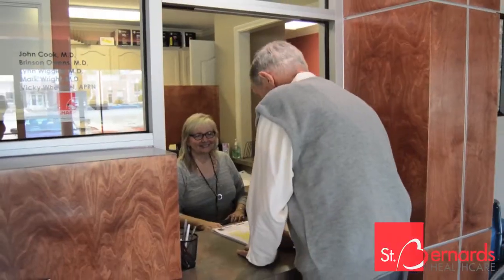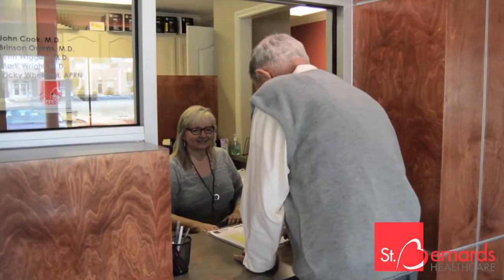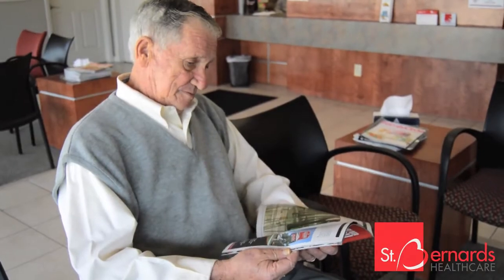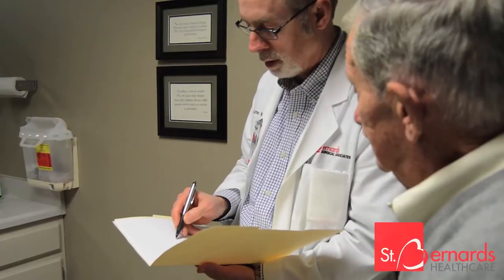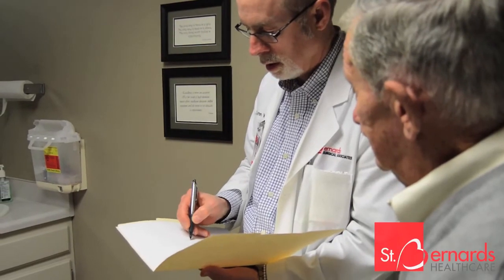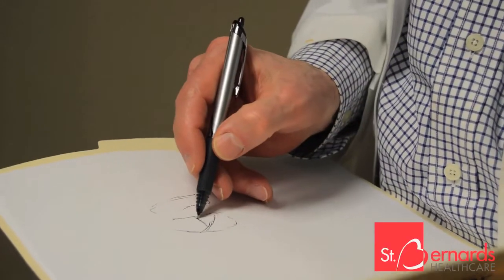St. Bernards Healthcare - Robotic-Assisted Surgery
At St. Bernards, experience matters.

It’s the heart of who we are. And it’s why we have performed more robotic-assisted surgeries in Northeast Arkansas than any other healthcare provider in the area.